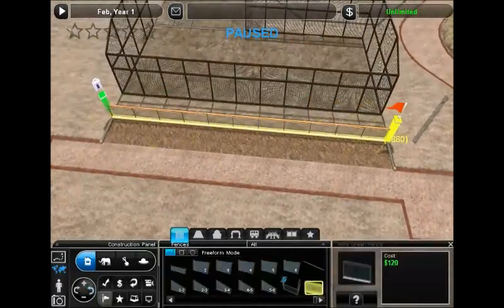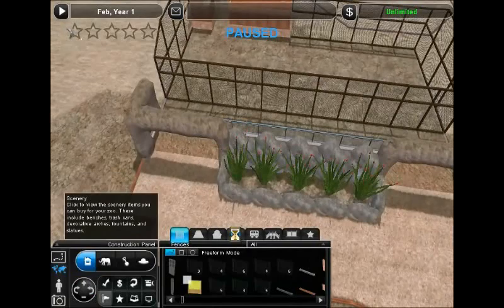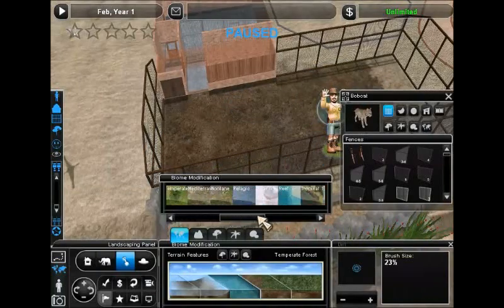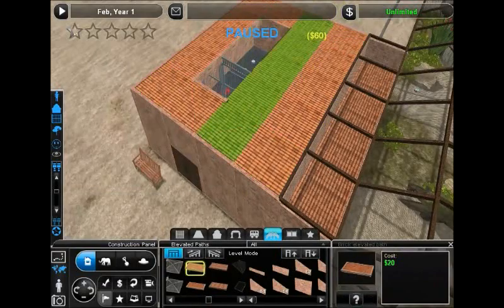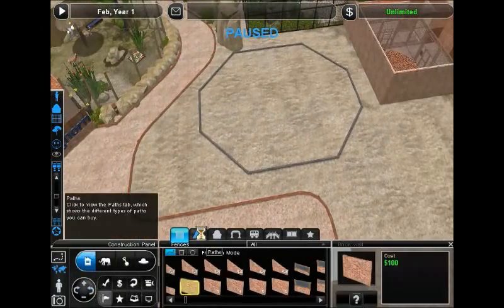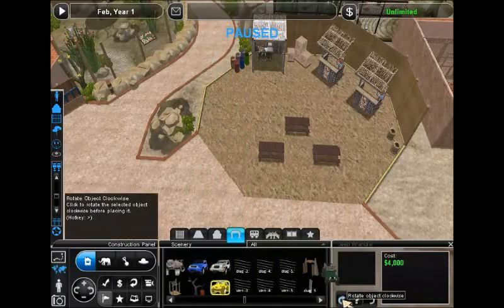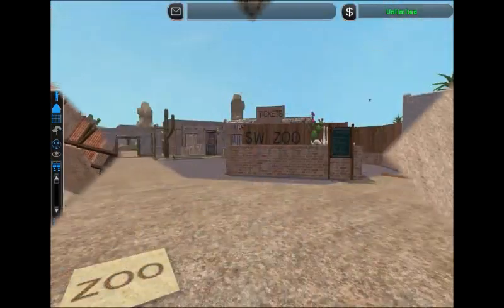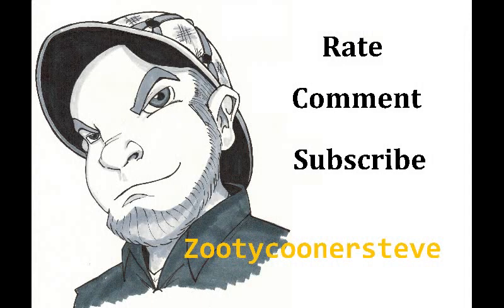Zoo Tycoon 2 | Let's Play | South West Zoo Ep.4 - Bobcats